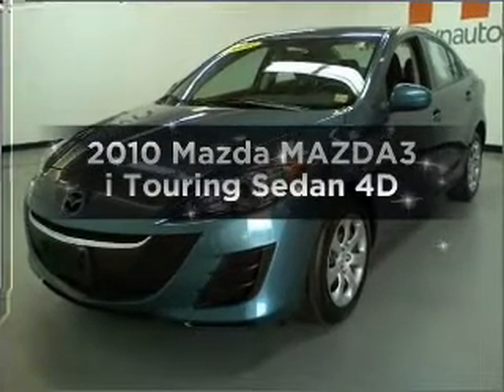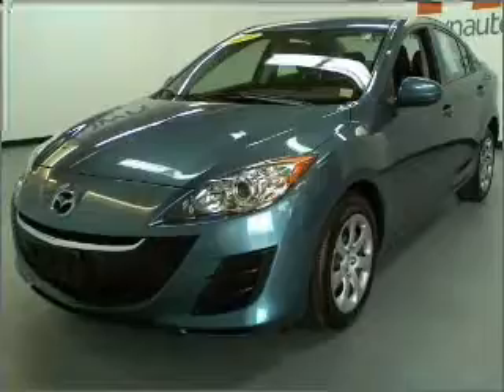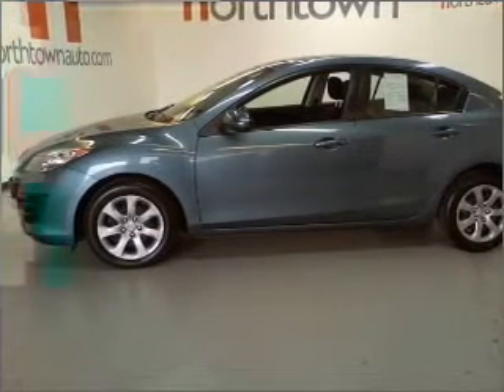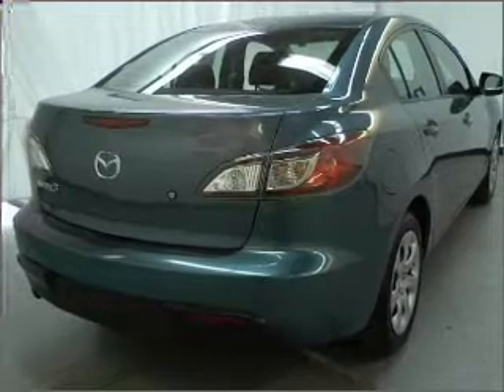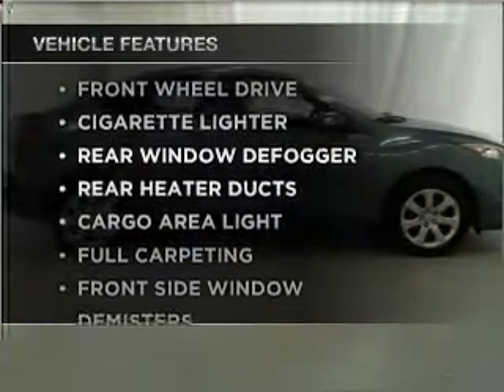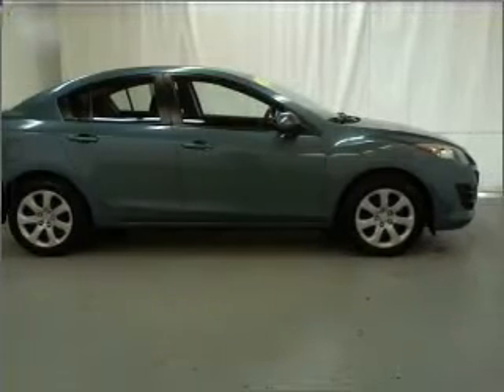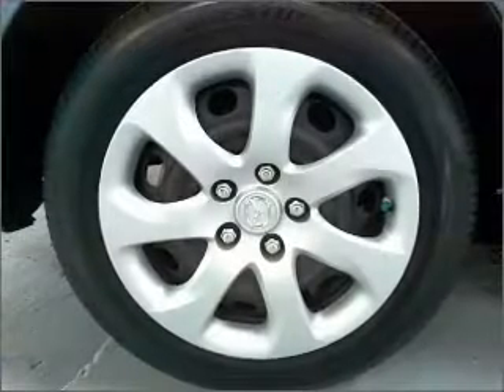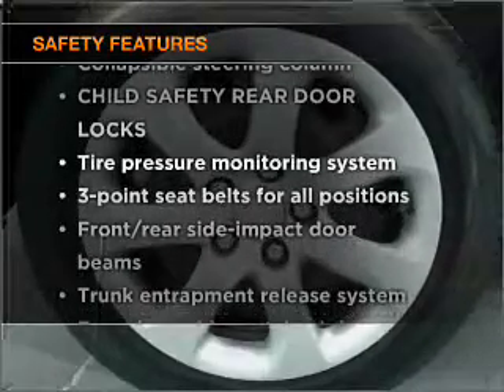2010 Mazda MAZDA3 - Amherst NY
Year: 2010
Make: Mazda
Model: MAZDA3
Trim: i Touring Sedan 4D
Engine: 4 cylinder 2.0 Liter
Transmission:
Color: Blue
Mileage: 27368
Address:
1135 Millersport Hwy